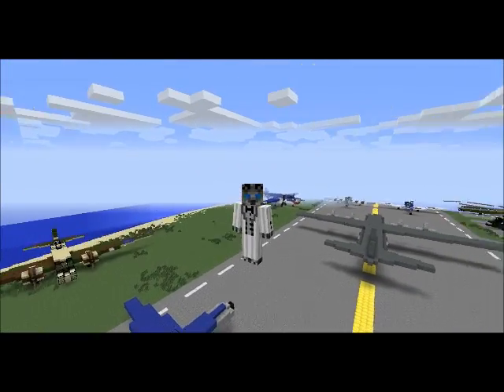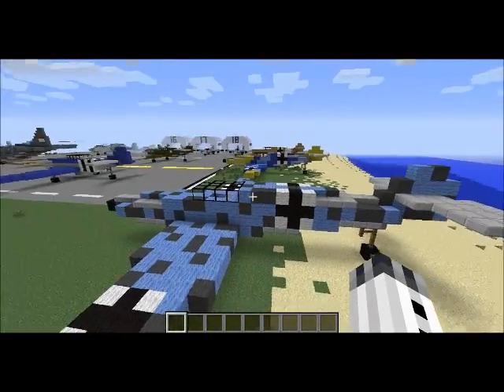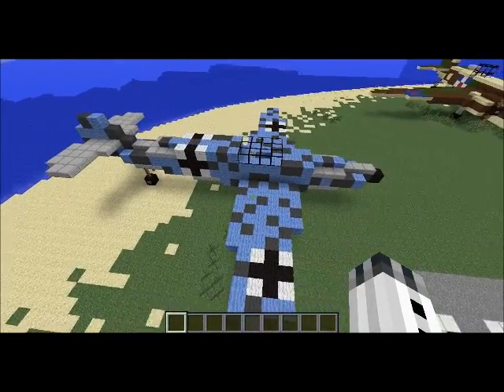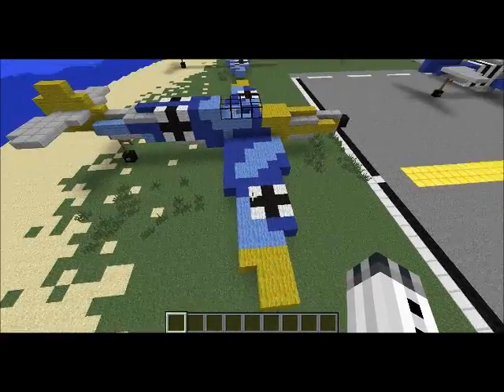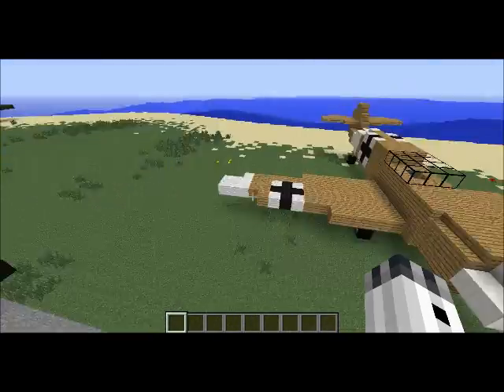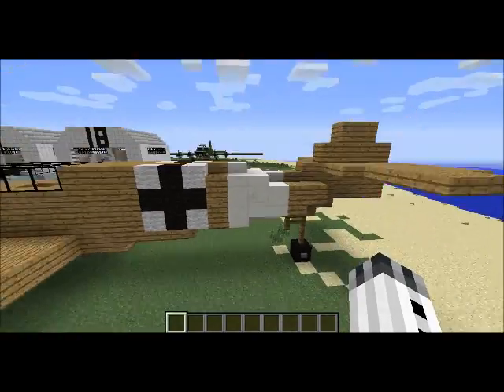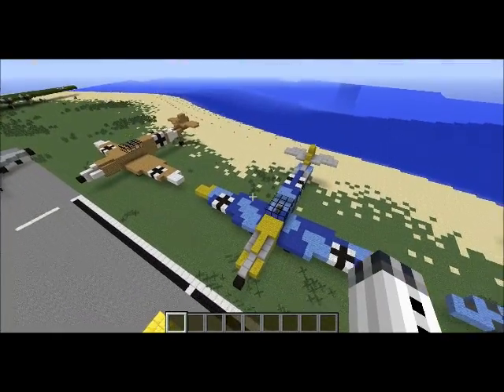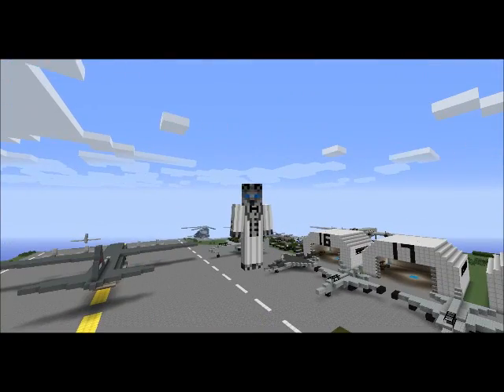Minecraft Messerschmitt BF-109 Paint-Jobs!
A simple video celebrating 10,000 collective views on my channel.  During the vid I present 3 different skin layouts for my Minecraft Messerschmitt BF-109.
Drop tutorial requests in the comments and a "like" if you enjoyed!